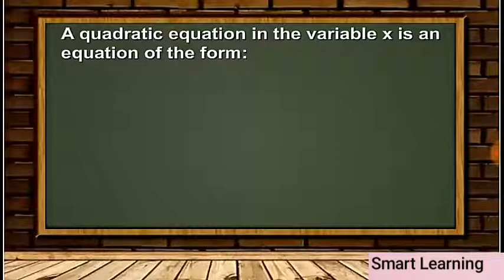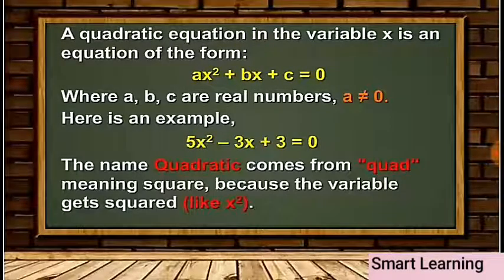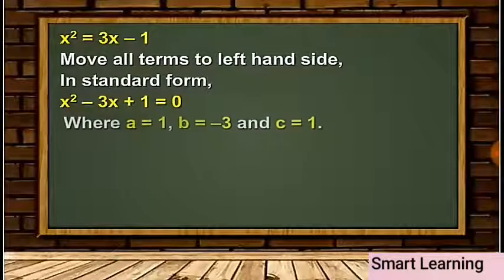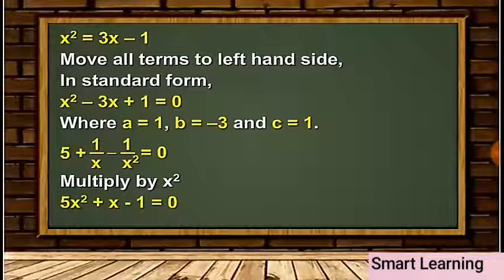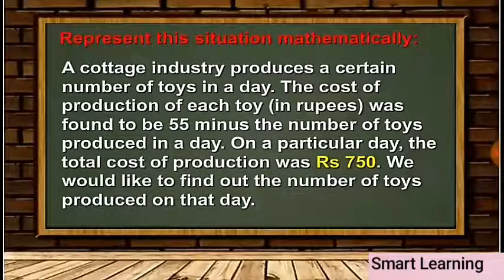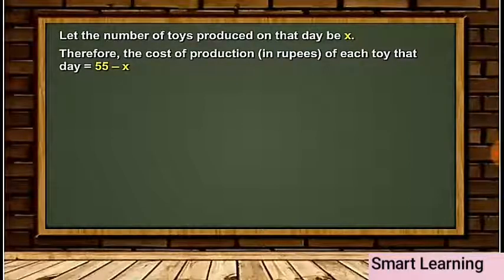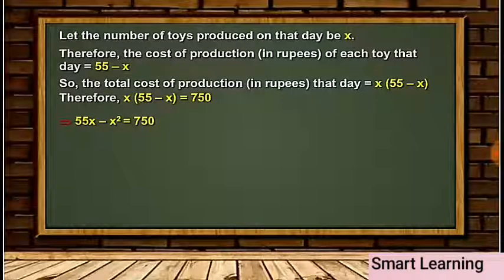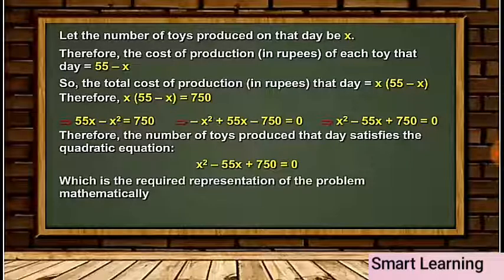Quadratic Equation part 1_class 10 mathematics_chapter 4